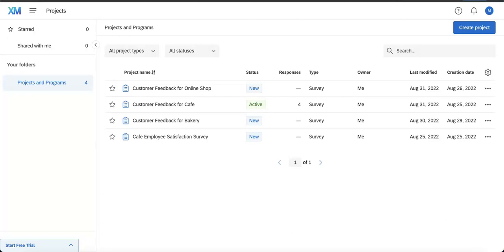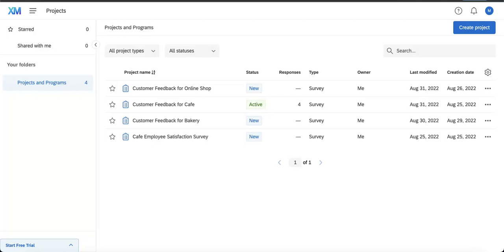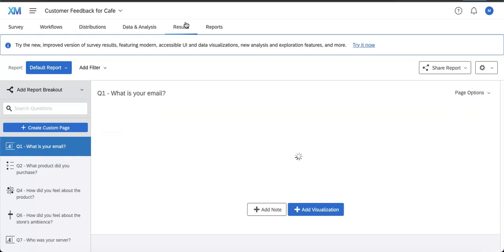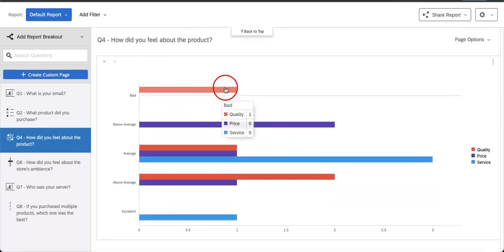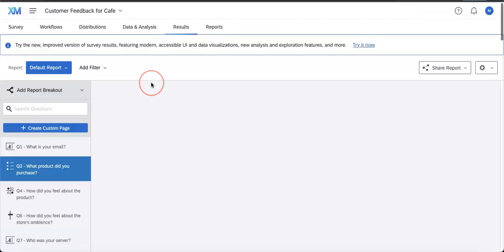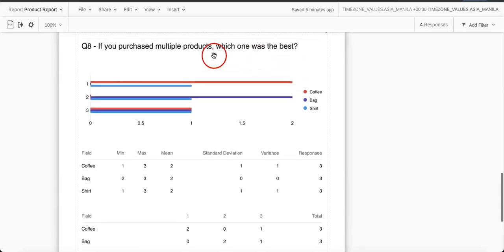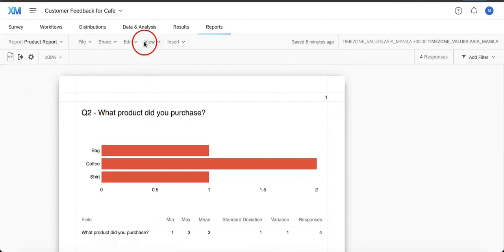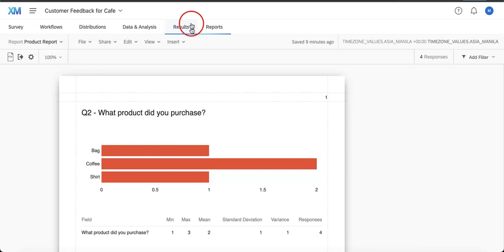Results vs Reports on Qualtrics | Data Collection Guide 2022